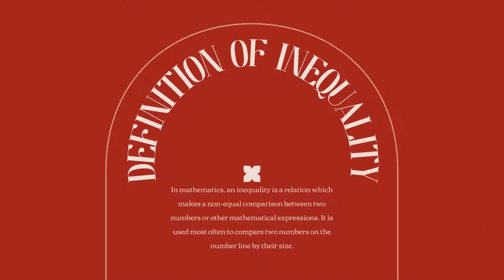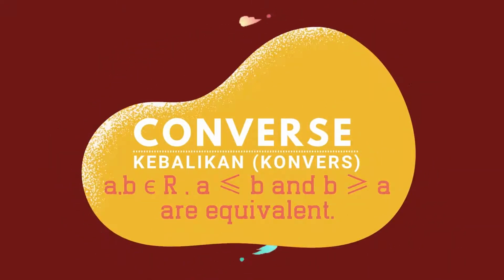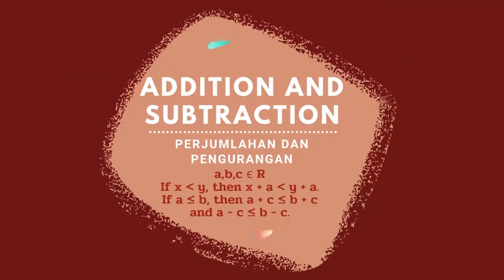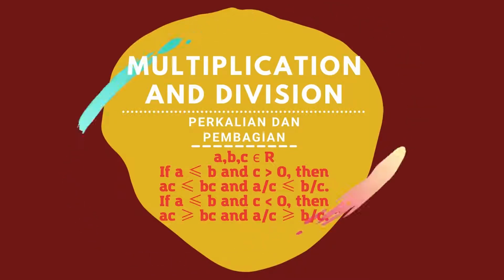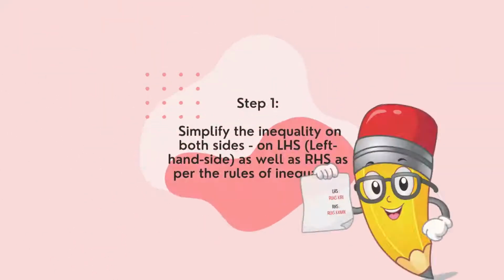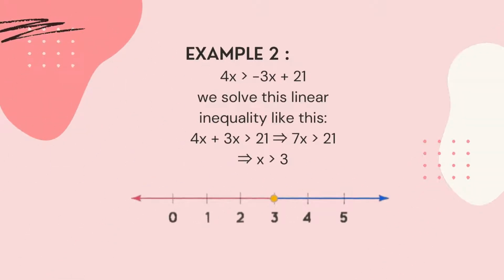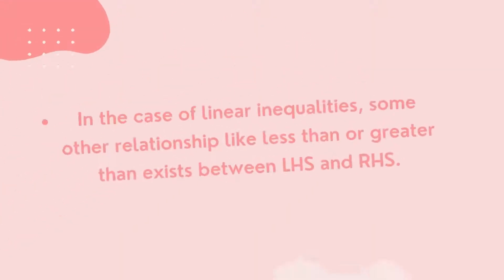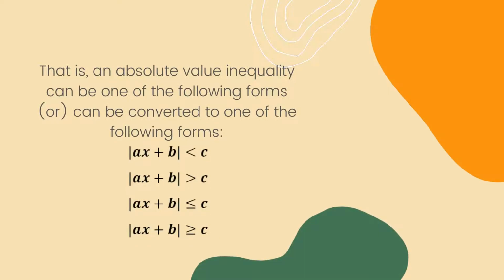The Inequality_Group 4_ EFM 1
Assalamu'alaikum, this our coursework from English For Mathematics 1, with the members of group 4:
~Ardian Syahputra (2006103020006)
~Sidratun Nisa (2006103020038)